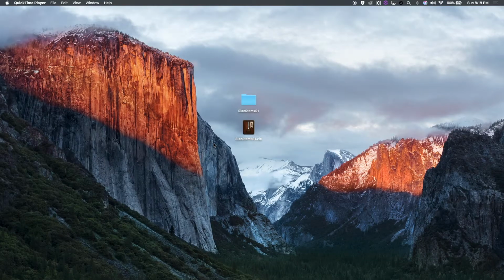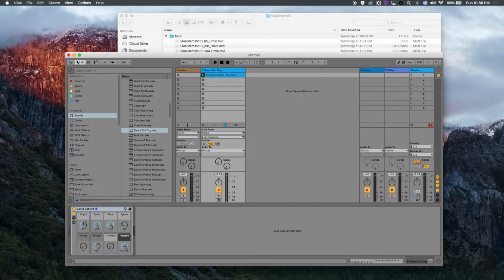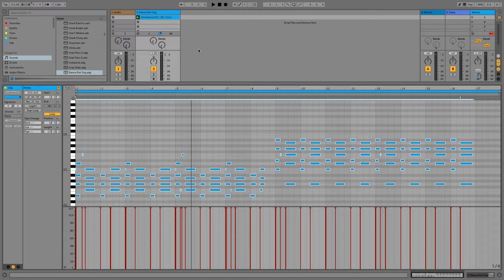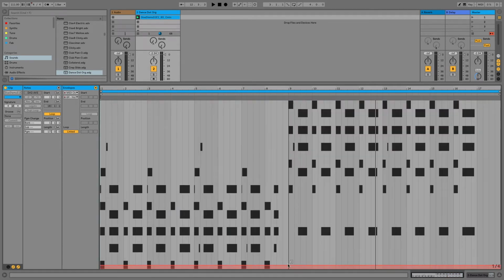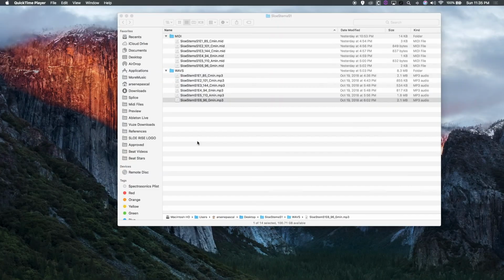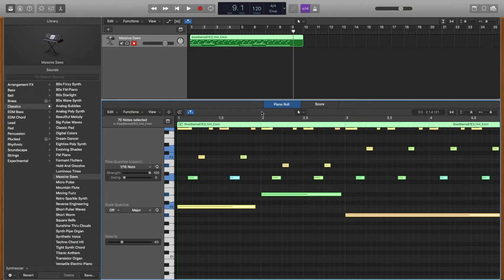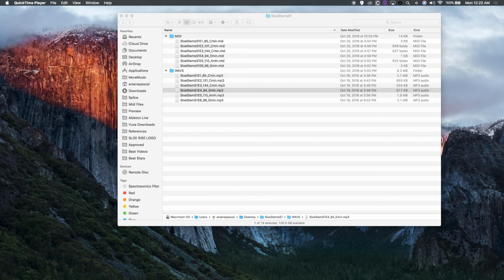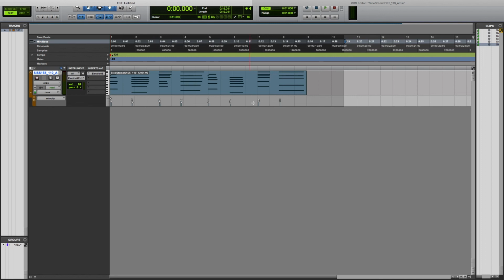How To Import/Modify MIDI files in Ableton | Logic Pro X | Pro Tools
Watch the video to learn how to use them.